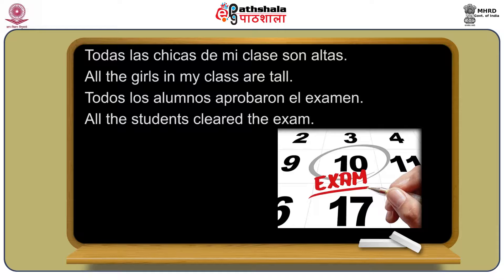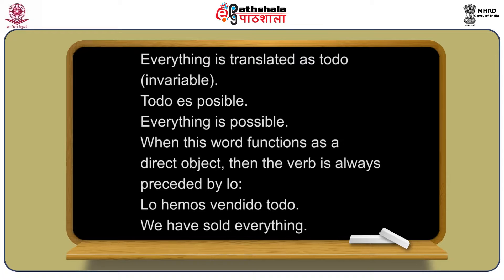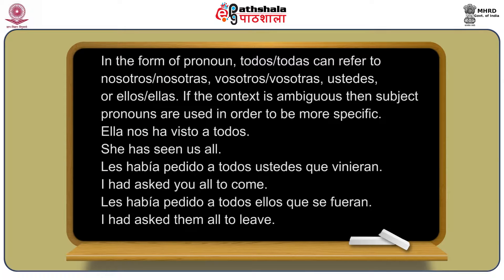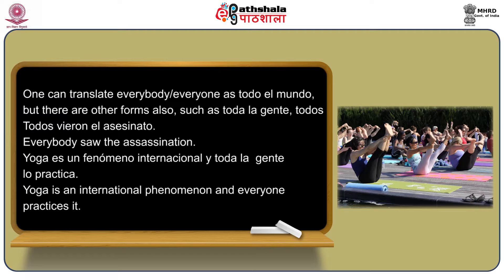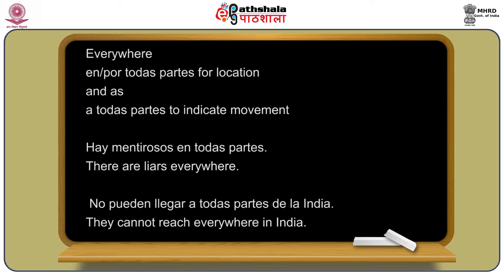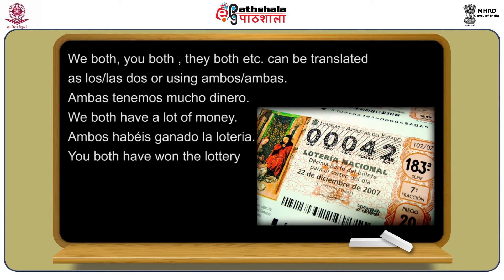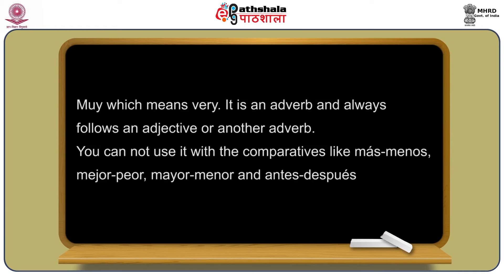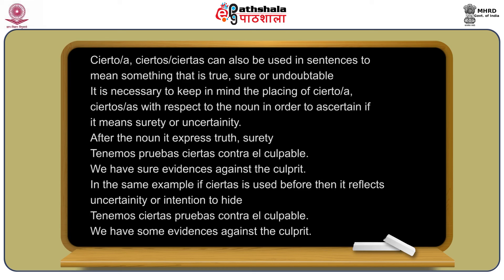Repaso 1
Subject:Spanish
Paper:Gramática española- Nivel avanzado